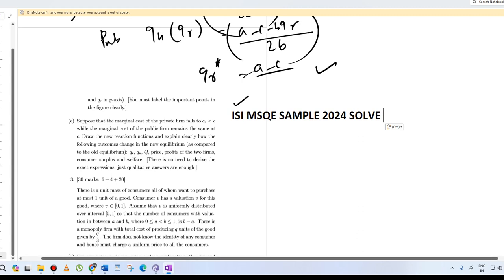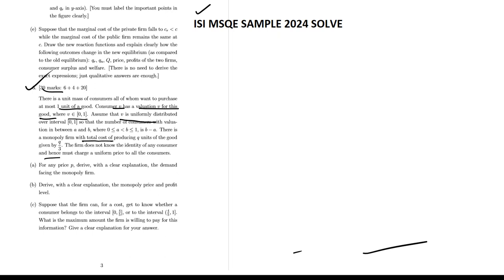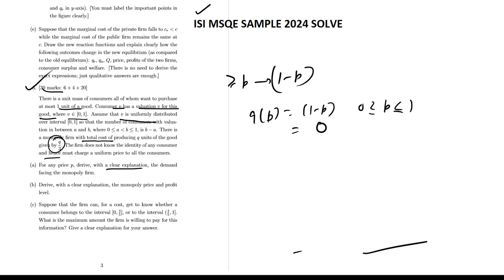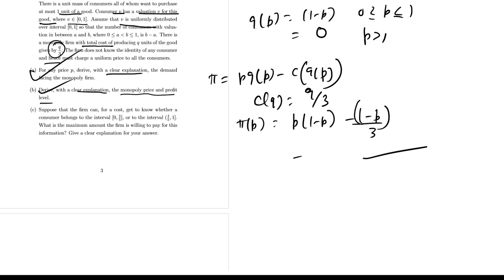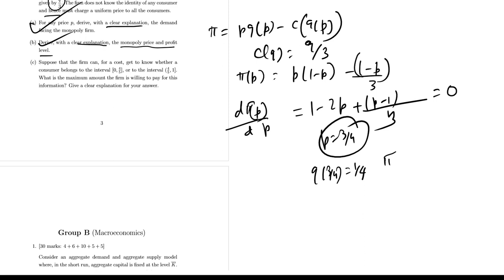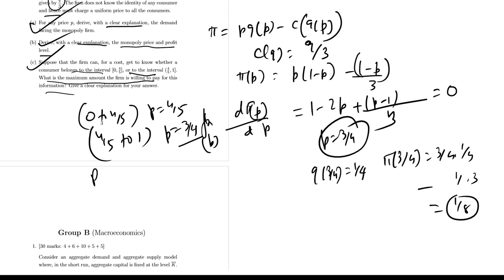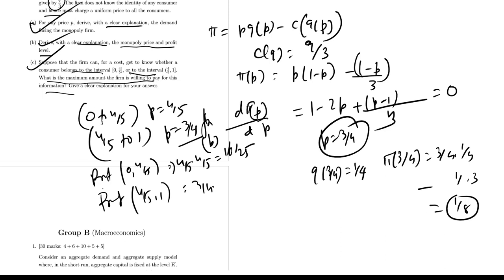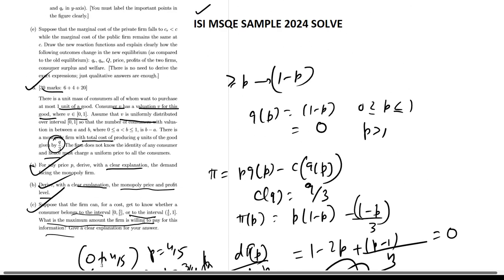ISI MSQE 2024 Success: Sample Question 3 Solutions Explained! Master crucial concepts!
Welcome to Sourav Sir's Classes, your premier destination for conquering the ISI MSQE 2024 examination with confidence and finesse! In this meticulously crafted video, we delve deep into Sample Question 3, providing an exhaustive exploration of solutions and elucidating fundamental concepts essential for excelling in the ISI MSQE exam.

At Sourav Sir's Classes, we understand the significance of a robust foundation in mathematics and quantitative economics, which are pivotal for cracking the ISI MSQE 2024 exam. Hence, our expert instructors, endowed with a wealth of knowledge and experience, meticulously dissect each problem, offering comprehensive solutions that not only unravel the immediate answer but also elucidate the underlying methodologies and principles.

Our pedagogical approach transcends rote learning; instead, we foster a culture of understanding and critical thinking. Through a blend of theoretical discourse and practical problem-solving, we empower our students to not just memorize formulas but to comprehend their applications in diverse scenarios. This holistic learning methodology not only aids in acing specific questions but also cultivates a deeper understanding of the subject matter, equipping our students with the analytical prowess to tackle any challenge with confidence.

What sets Sourav Sir's Classes apart is our unwavering commitment to individualized attention and customized learning paths. Recognizing that each student possesses unique strengths, weaknesses, and learning styles, we tailor our coaching to suit the specific needs of every aspirant. Whether you're a novice seeking to grasp the basics or a seasoned aspirant aiming for mastery, our comprehensive study materials, interactive sessions, and personalized mentoring ensure that you're always on the path to success.

Moreover, our coaching doesn't end with mere classroom sessions. We provide a plethora of resources and support systems to augment your learning journey, including supplementary study materials, practice quizzes, mock tests, and one-on-one doubt-clearing sessions. Additionally, our instructors are readily available to address any queries or concerns, fostering a nurturing environment conducive to academic growth and excellence.

Enrolling in Sourav Sir's Classes isn't just a commitment to passing an exam; it's an investment in your future success and career aspirations. Our alumni, comprising a legion of successful candidates who have triumphed in various competitive examinations, stand testament to the efficacy of our coaching methodologies and the transformative impact of our guidance.

So, if you're determined to crack the ISI MSQE 2024 exam and carve a path to success in the realm of mathematics and quantitative economics, look no further than Sourav Sir's Classes. or contact us at 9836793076 (Call or WhatsApp) to embark on a transformative journey towards academic excellence and professional triumph.

Time Stamp:

0:00 - 0:15 Introduction to the video and overview of the topic.
0:16 - 0:45 Explanation of the sample question and its significance in the ISI MSQE 2024 exam.
0:46 - 1:20 Step-by-step solution to the first part of Sample Question 3.
1:21 - 1:55 Discussion on the underlying concepts and methodologies used in solving the problem.
1:56 - 2:30 Solution to the second part of Sample Question 3, emphasizing key strategies and techniques.
2:31 - 3:00 Analysis of common mistakes and misconceptions related to similar questions.
3:01 - 3:30 Recap of the main points covered in the video and the importance of mastering crucial concepts for exam success.
3:31 - 3:48 Closing remarks, encouragement, and call to action for viewers to enroll in Sourav Sir's Classes for comprehensive preparation.